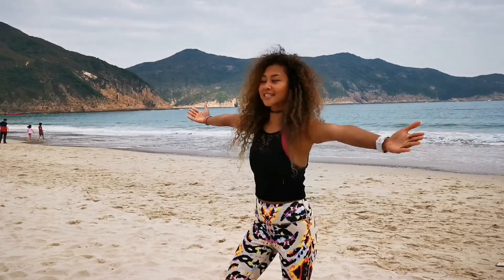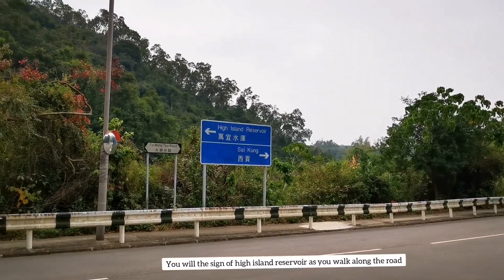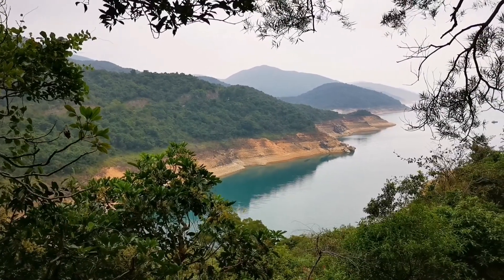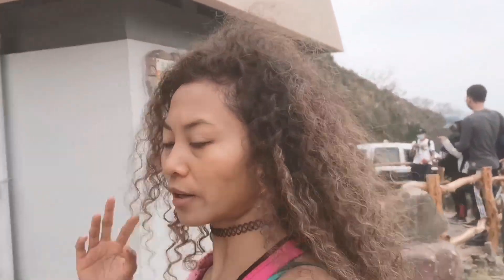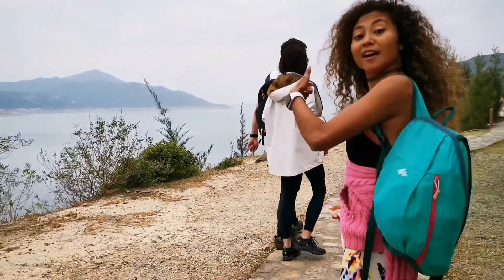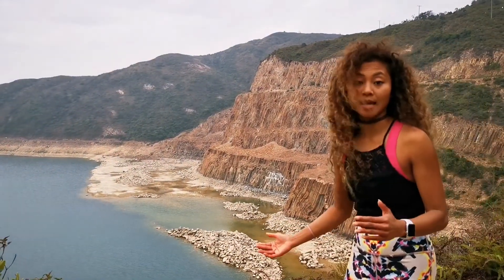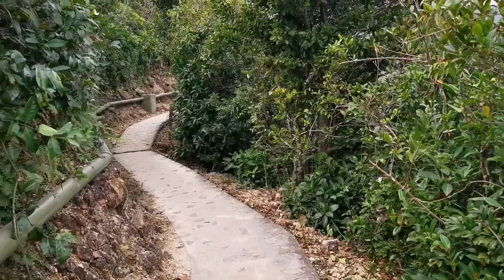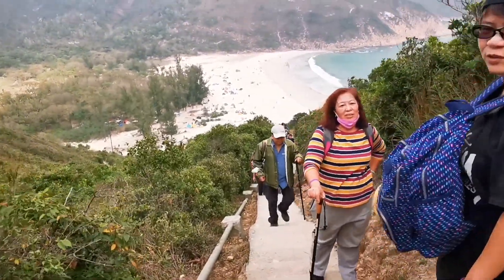Long Ke Wan Beach || Short Hike || Amazing View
Have you heard about this fabulous beach called Long Ke Wan?
Long Ke Wan in Sai Kung is a bay nestled between the volcanic hills of Hong Kong’s Geopark. The beach, often called Long Ke Wan Beach or Long Ke Beach, has been referred to as one of the most beautiful beaches in the world by CNN. With such a claim, it’s hard not to want to visit this beach.

It’s really stunning and worth to visit. You can also visit GeoPark on your way that will leave you no words but admiration. There’s also caves you could explore at Geopark.

How to get to Long Ke Wan :

~ From Sai Kung , take bus 94 or green minibus no.7, get off in Pak Tam Chung. You can hike from here or take minibus 9A for even shorter hike

~From Diamond hill bus terminal, take bus 96R get off in Pak Tam Chung

Watch my video till the end as a reference 😊